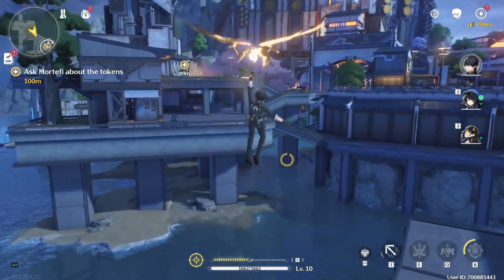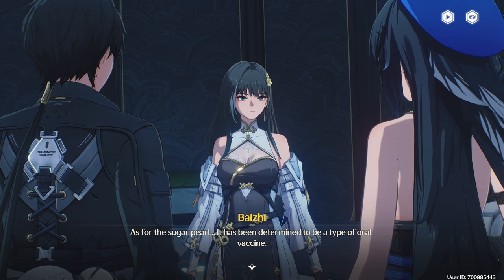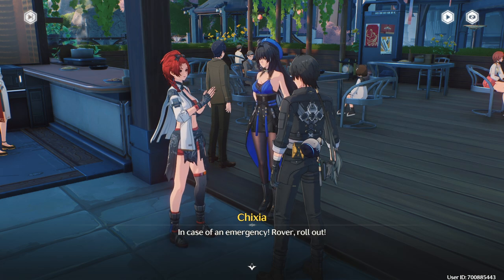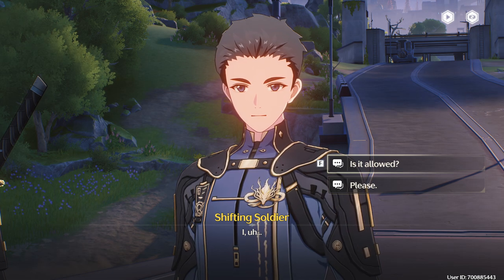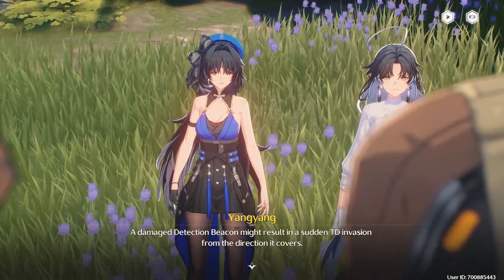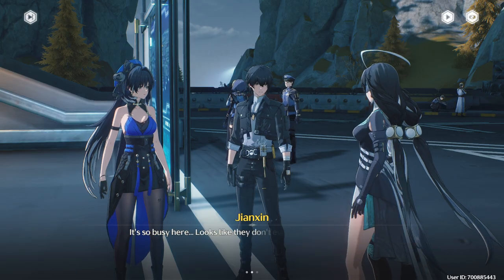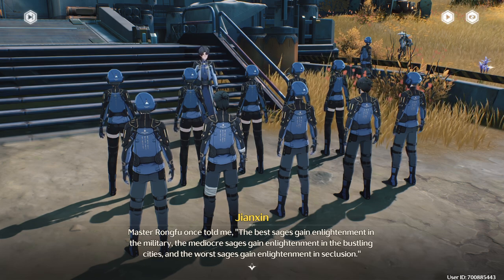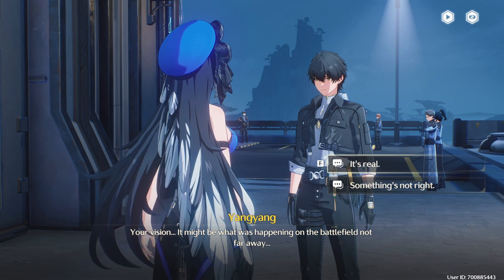Wuthering Waves Main Quest Playthrough | Part 2